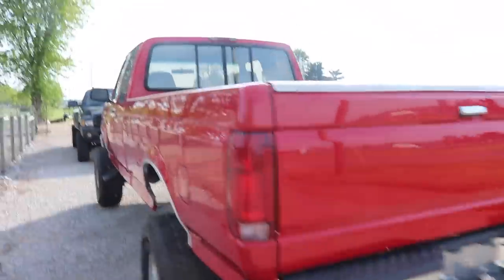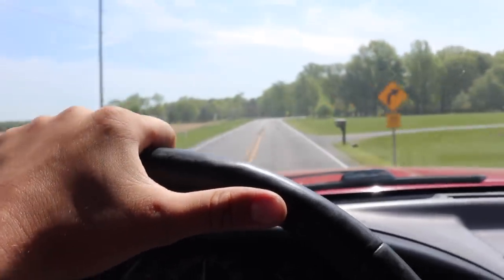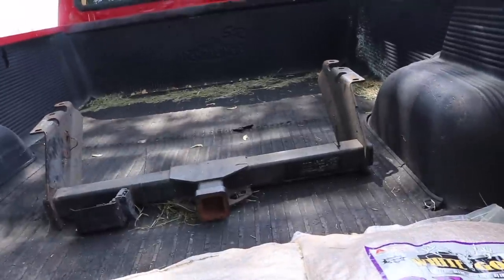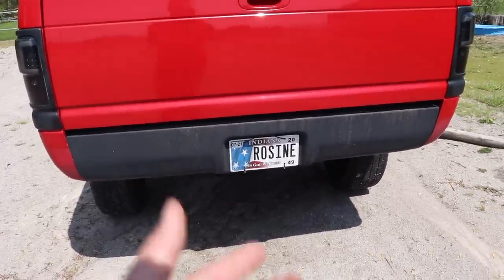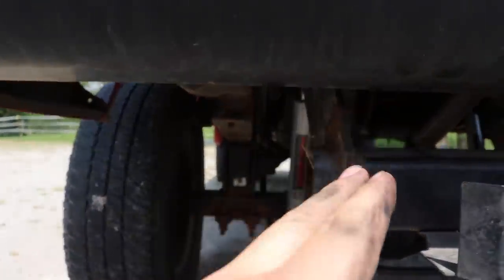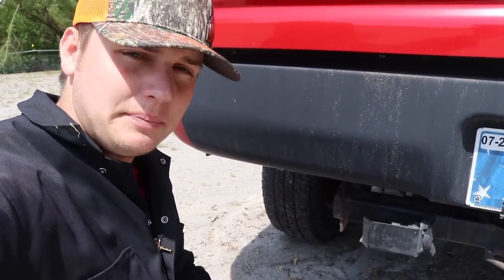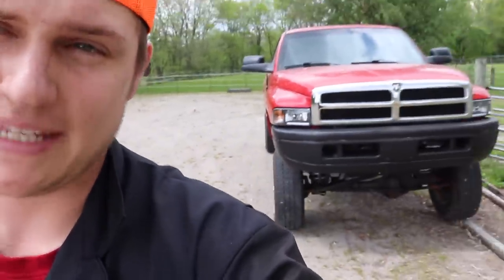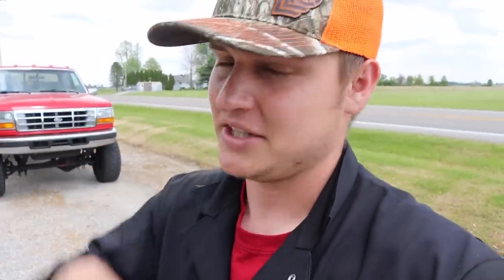How to INSTALL TOW PACKAGE with roll pan!!!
ENTER TO WIN OUR OBS PowerStroke + $5,000 by placing an order
20X ENTRIES END IN 24 HOURS!

Send stuff here:
U.S.A.